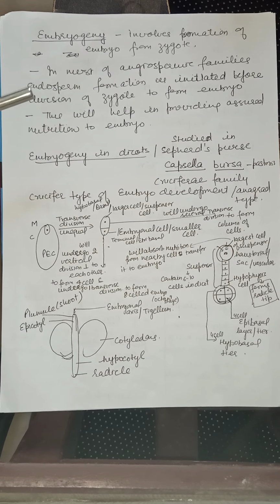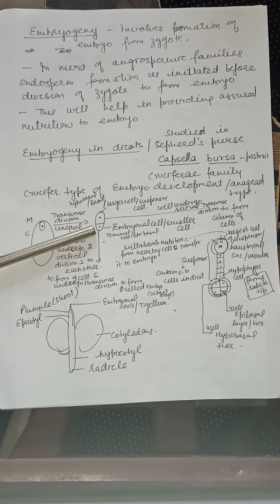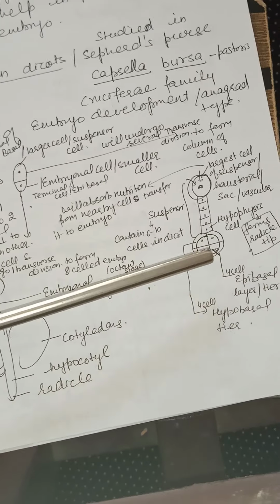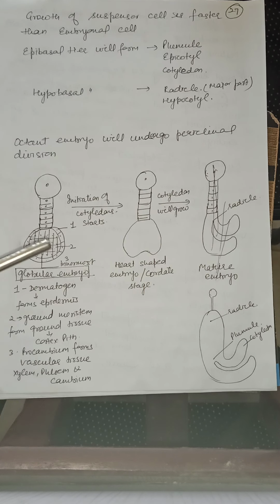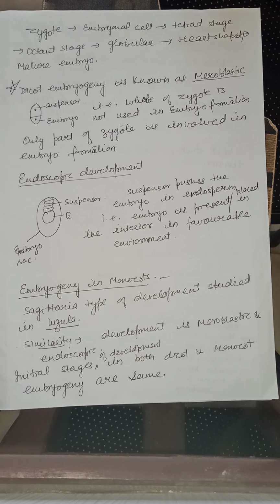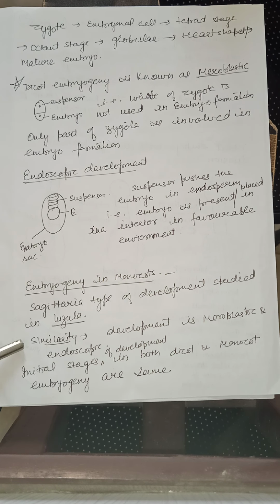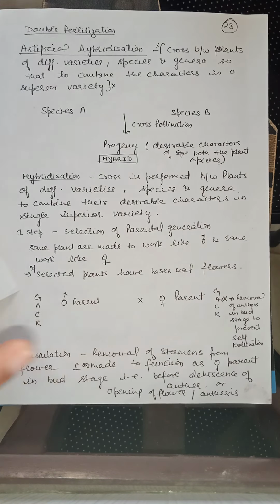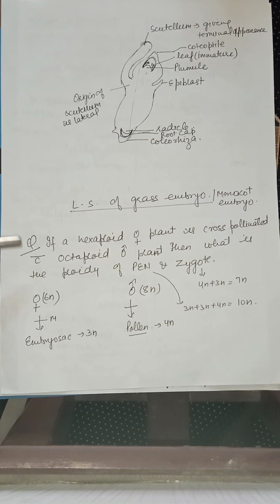XII Ch-2 Sexual Reprodn in Flowering plant(L13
XII Biology CBSE